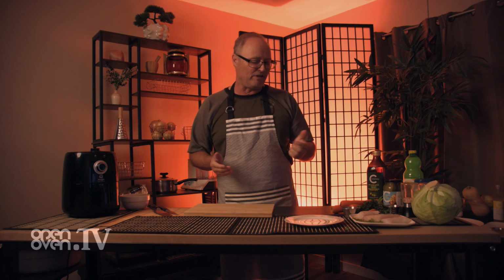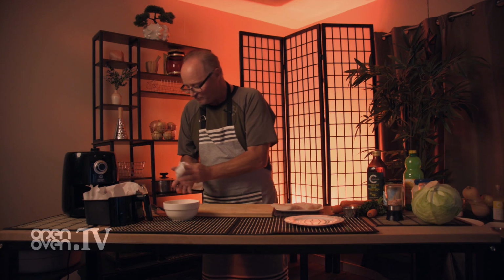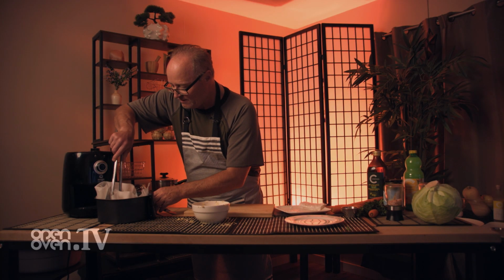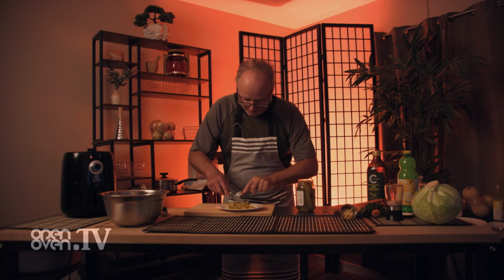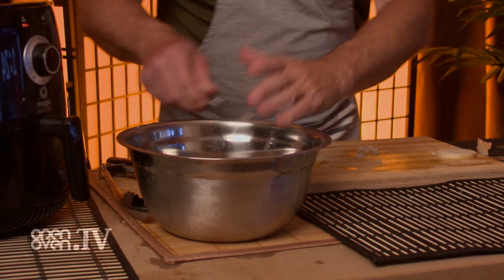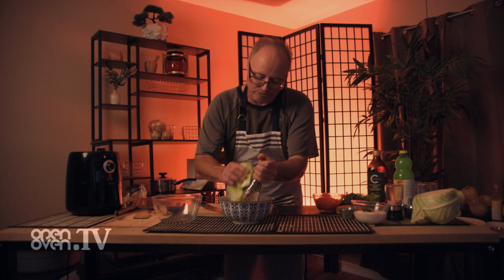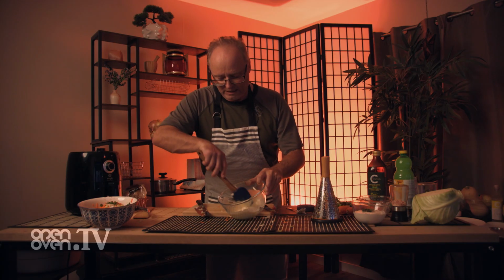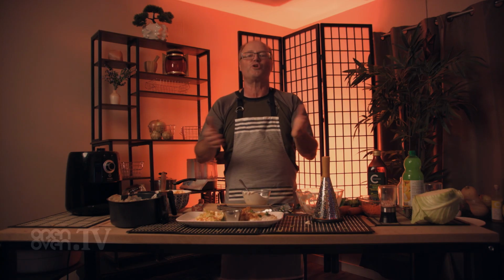OPEN OVEN - S01E19 Newfoundland Fish 'n Chips